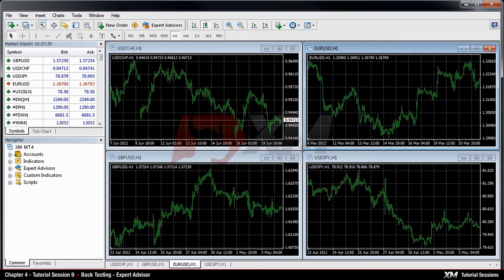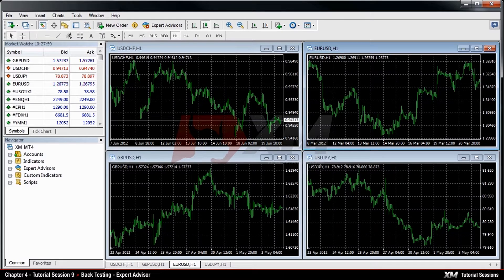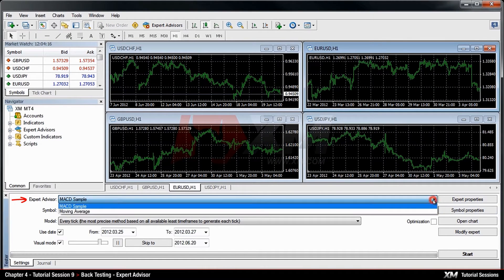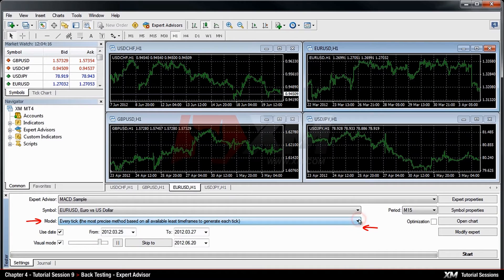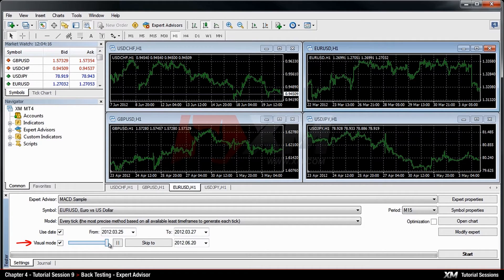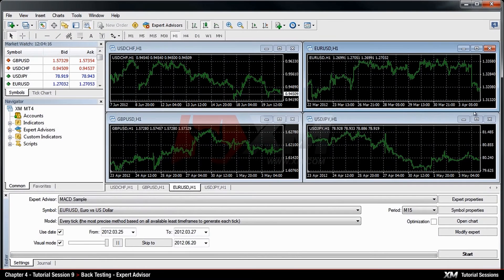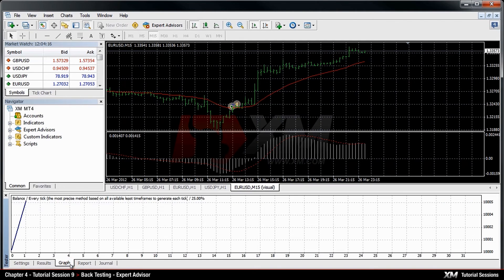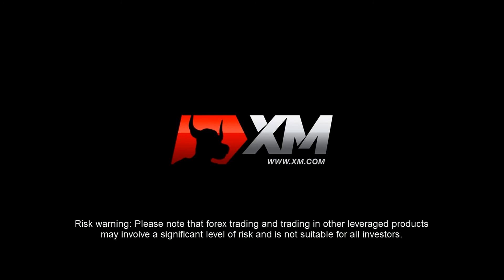XM.COM - MT4 Tutorials - Back Testing Expert Advisors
A full guide which assists you to understand how to test and backtest expert advisors in MT4.